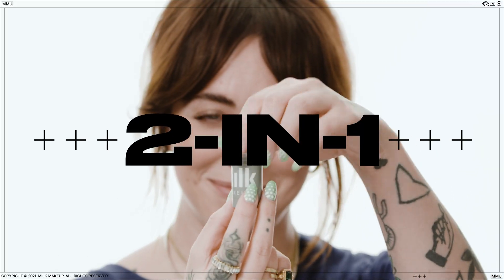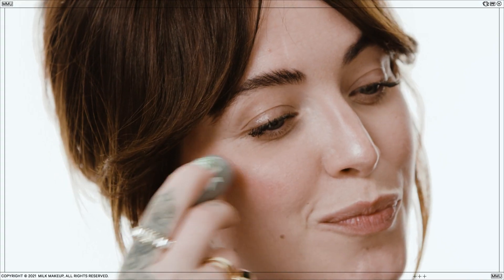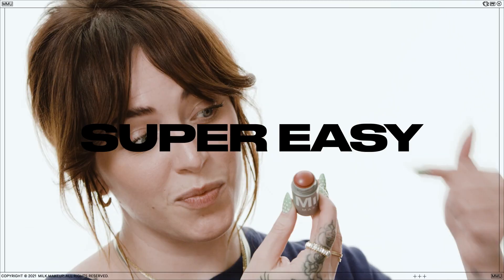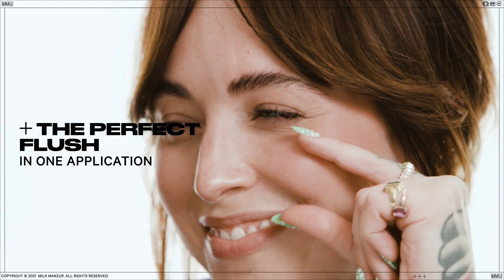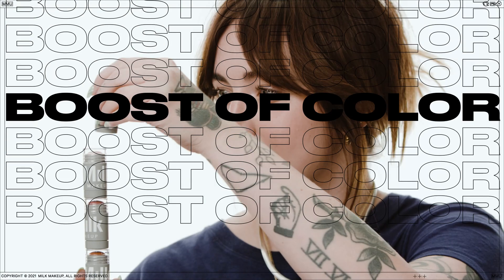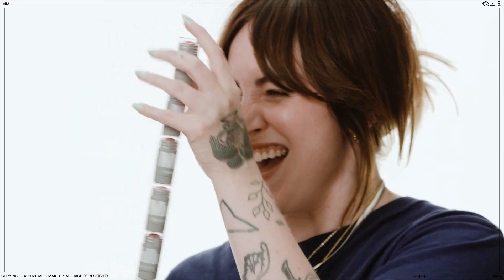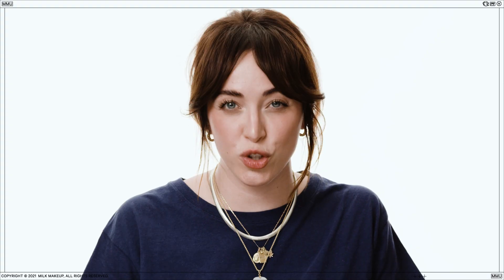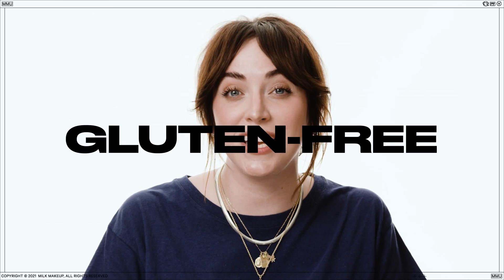MILK MAKEUP | MEET: Lip + Cheek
You asked for it! We just expanded our shade range of our Lip + Cheek Cream Blush with two NEW shades, Dash and Swerve ⚡️

💗 Dash is a creamy light pink lip + cheek tint that swipes on seamlessly for an easy, sheer flush of color.

🧡 Swerve is a stunning, buildable terracotta shade that provides a warm, natural-looking glow.

Like all of our Lip + Cheek sticks, they're 2-in-1 and made so you can swipe, blend, go—no mirror required. PLUS they’re made with hydrating skincare ingredients like mango butter and avocado oil to give skin some extra TLC and provide seamless application.

Get them online now at sephora.com and milkmakeup.com 🛒💕

Clean🌿 , Cruelty-free 🐰, Paraben-free 🙅‍♀️, 100% Vegan 🌱